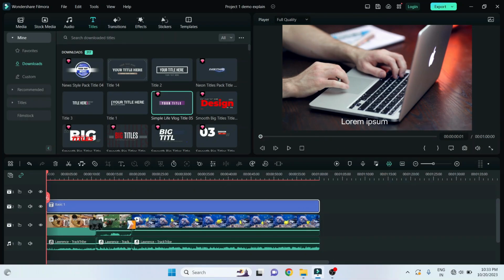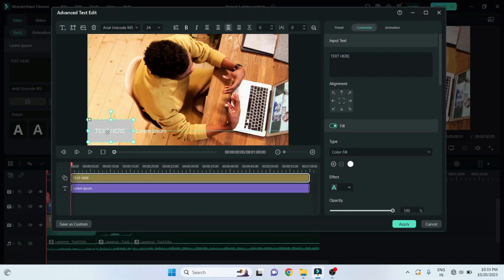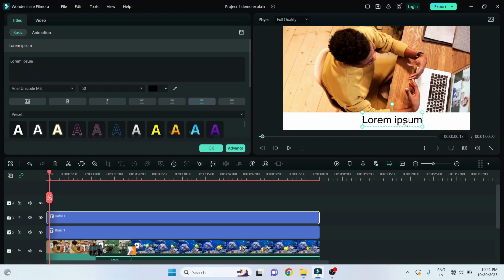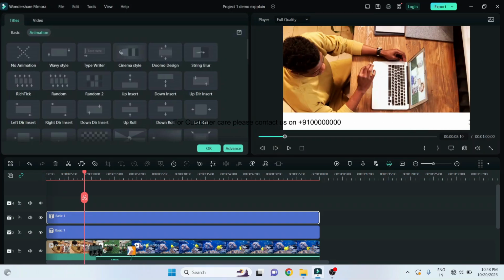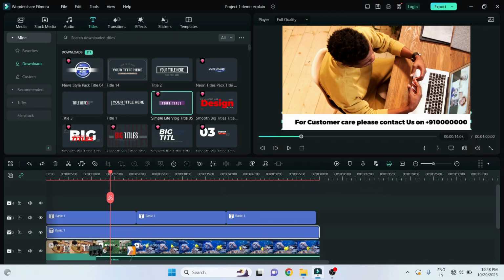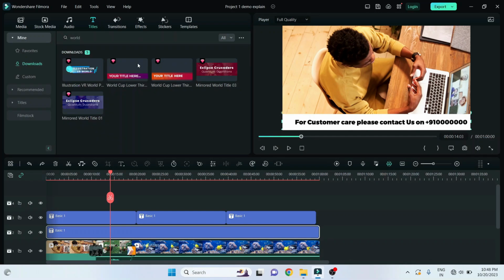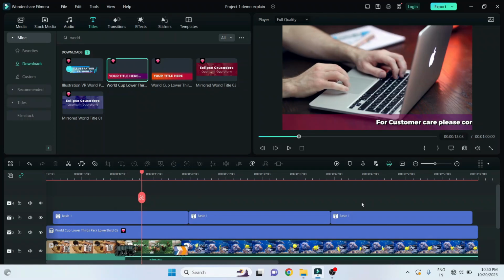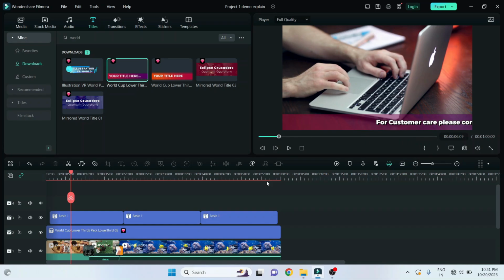How to Create and Insert Scrolling Text in Videos | How To Add Scrolling Text In A Video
🎬 Welcome to Video Editing Mastery! 🎬
Want to add a professional touch to your videos with dynamic scrolling text? In this tutorial, “How to Create and Insert Scrolling Text in Videos,” we’ll walk you through the process of designing and incorporating eye-catching text that moves across your screen.
Scrolling text can be a powerful way to display important information, credits, or catchy headlines. Whether you’re enhancing a promotional video, a tutorial, or any other project, this guide will help you master this versatile editing technique.
🔹 In This Video, You’ll Discover:
• How to create scrolling text effects using popular video editing software
• Step-by-step instructions for designing and animating your text to move seamlessly
• Tips for customizing font styles, colors, and speed to match your video’s theme
• Best practices for positioning and timing your scrolling text for maximum impact
Transform your videos with engaging scrolling text and make your content stand out.